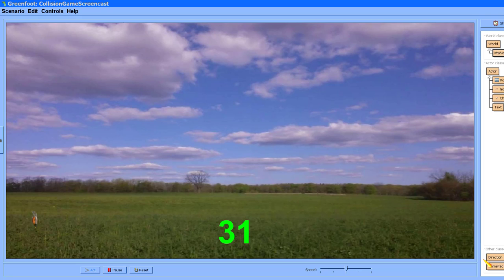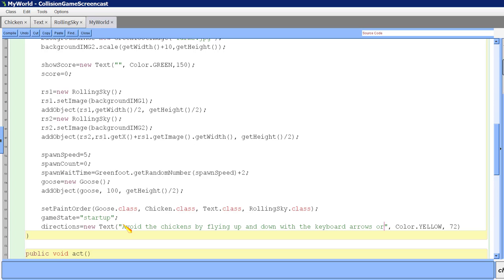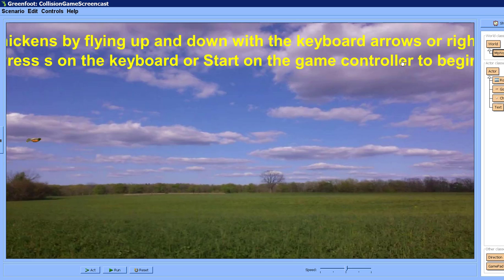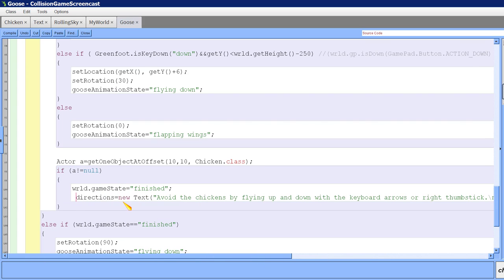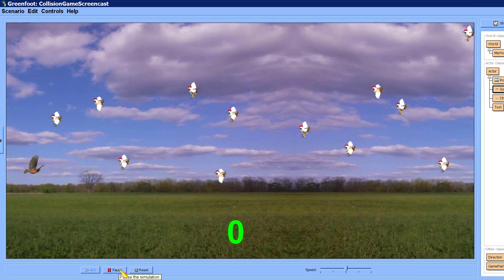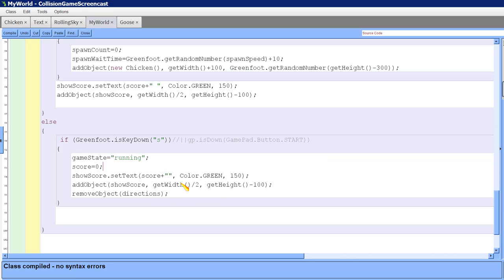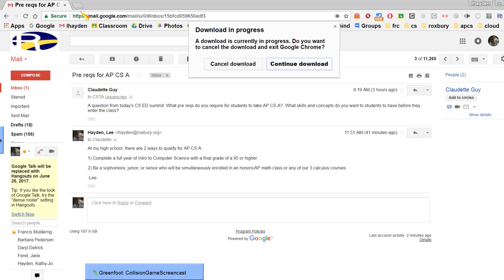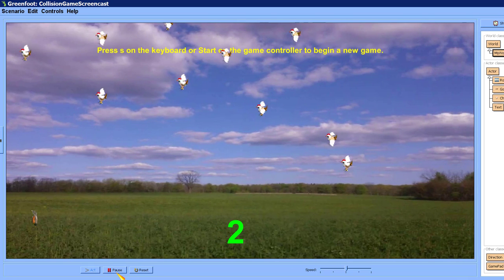07 adding directions resetting the game